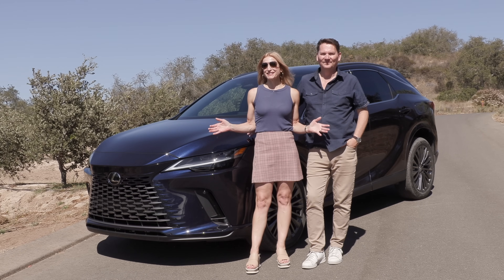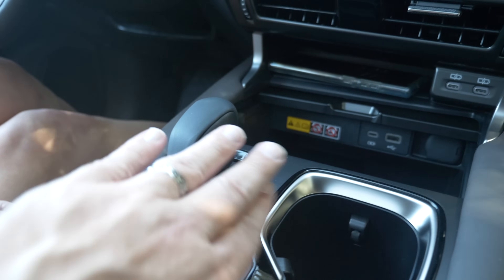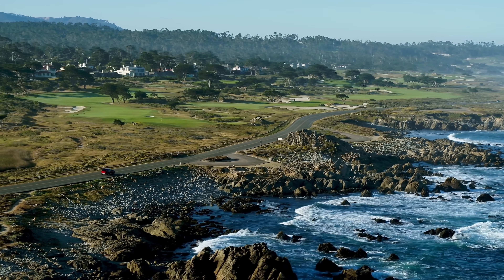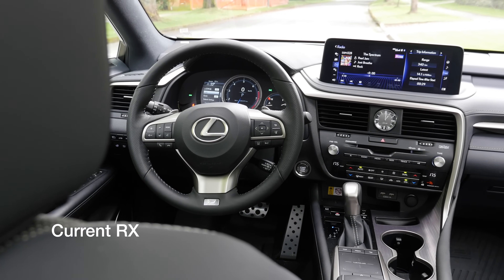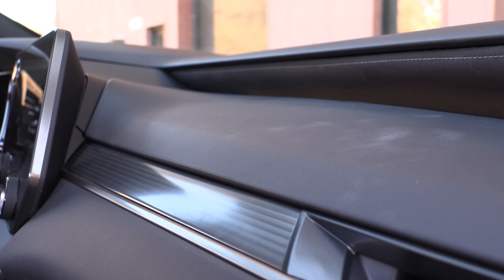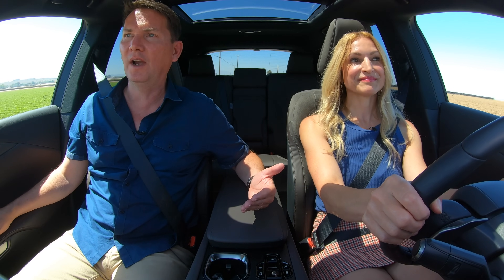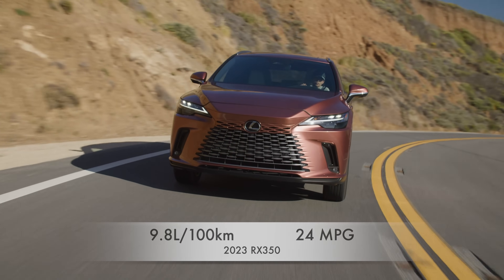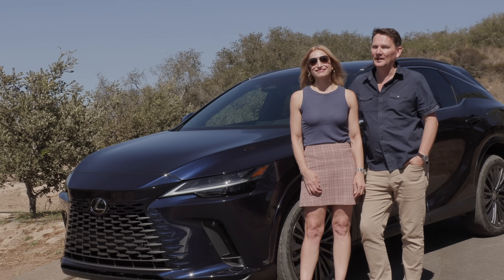All-New 2023 Lexus RX350 full review // Everything you need to know...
This is a Motormouth couple car review of the all-new 2023 Lexus RX350 mid-size luxury SUV. The new 2023 Lexus RX 350 is powered by a new 2.4L turbocharged 4-cylinder with an 8-speed automatic transmission, 275 horsepower and 317 lb-ft of torque, standard AWD. It has 20 less horsepower than the outgoing V6 but more torque almost 50 lb-ft extra. Premium fuel is recommended. The base RX 350 trim comes with plenty of features I think you’ll be happy with but moving up to the next rim will get you the 14” touchscreen, a panoramic sunroof, heated and ventilated rear seats, leather upholstery, multi-colour ambient lighting and a wireless charger. The higher trims of the Lexus RX350 have the head-up display, an advanced touch steering wheel, panoramic view monitor with cleaner, digital inner mirror and a power door with kick sensor. Triple beam headlights and adaptive high beam are also available features. The top Executive RX 350 trim is where you’ll find the 21 speaker Mark Levinson Sound system, advanced park, semi aniline seats and rear sunshades. There are 3 F-Sport trims, which come standard with the smaller 9.8” touchscreen, a head-up display, advanced touch F Sport steering wheel, 7” F Sport digital cluster and  multi-colour ambient lighting.The higher RX 350 F Sport trims have the 14” touchscreen, Mark Levinson audio system, panoramic sunroof, rear heated and ventilated seats, smooth leather upholstery, wireless charger, rear console storage box, panoramic view monitor, power back door with kick sensor and power folding rear seats. The Lexus RX 350 F Sport Series 1 gets 21” F Sport performance wheels, F-Sport Grille and Bumpers, Sport aluminum pedals, adaptive variable suspension, head-up display, advanced touch steering wheel, 7” F Sport digital cluster, F Sport leather steering wheel, multi-colour ambient lighting.The RX 350 F Sport Series 2 & 3 get a 14” touchscreen, 21 speaker Mark Levinson audio system, panoramic moonroof, rear heated and ventilated seats, smooth leather, wireless charger, rear console box, panoramic view monitor, power back door with kick sensor, power folding rear seats, advanced park, traffic jam assist, lane change assist and front cross traffic alert.The Manufacturers combined estimated fuel economy  is 9.8L/100 km combined or 24 MPG combined.